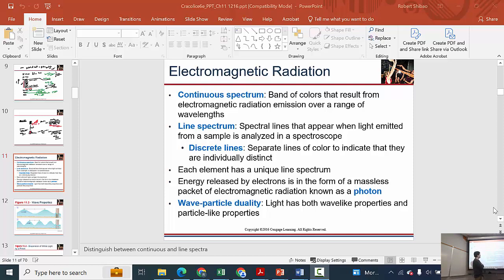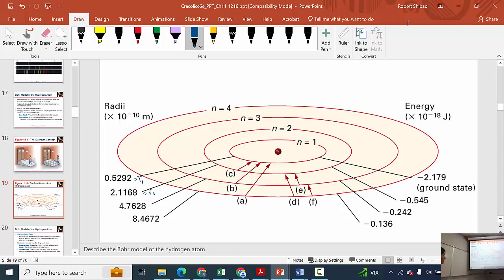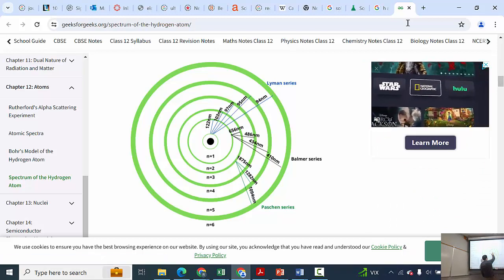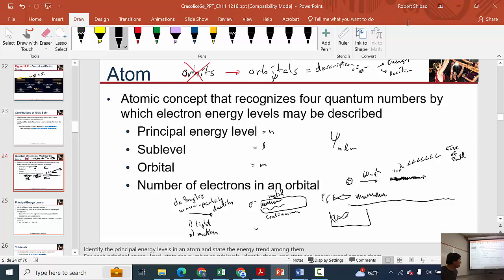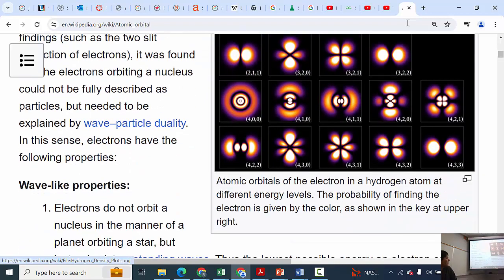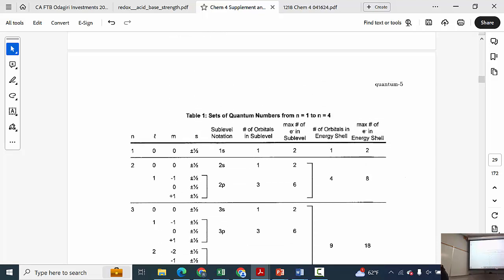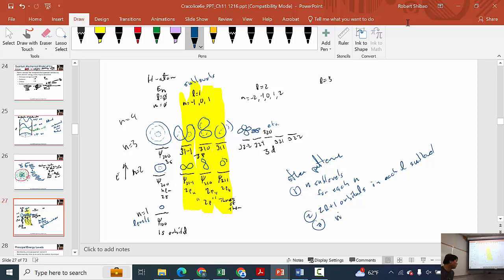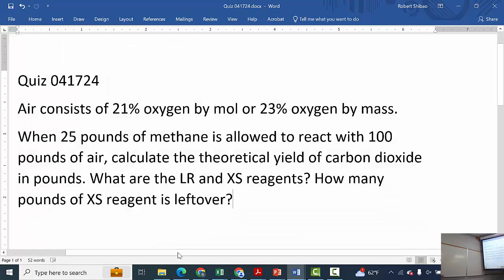Chem 4 1216 041724